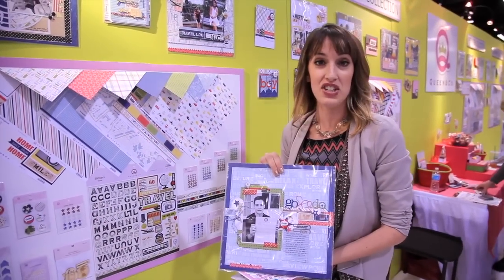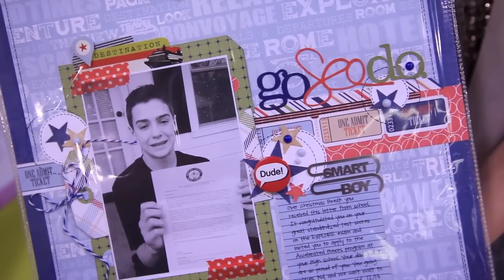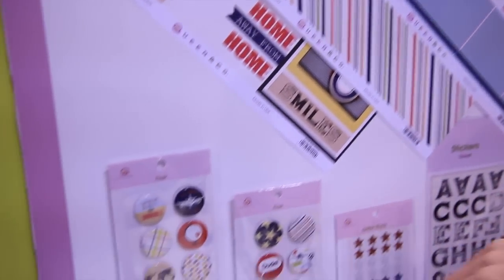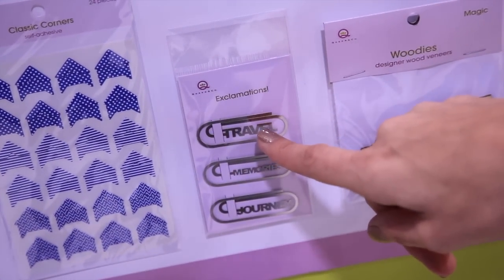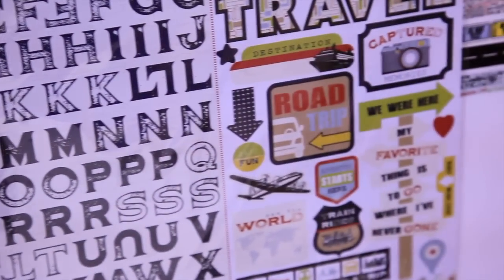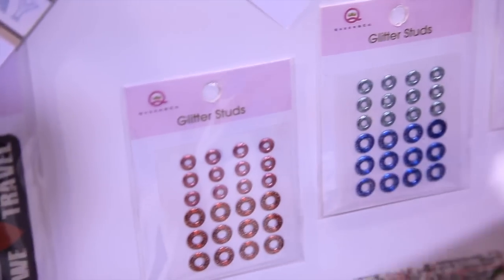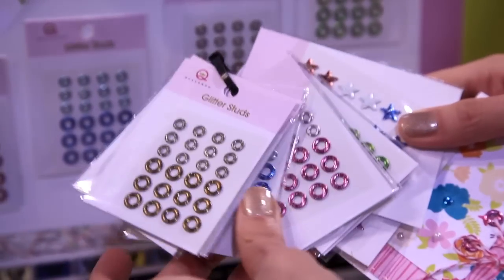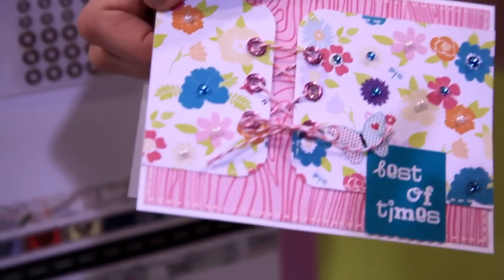Queen and Co - Travel Collection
This 2014 CHA release is packed full of new embellishments from Queen and Company.  Woodies, Glitter Studs (that look like grommets), exclamations and MORE. You'll want to  travel somewhere just so you can incorporate this line in your scrapbooking.